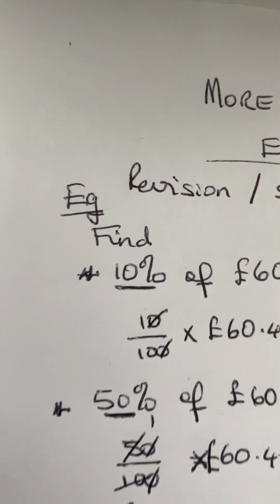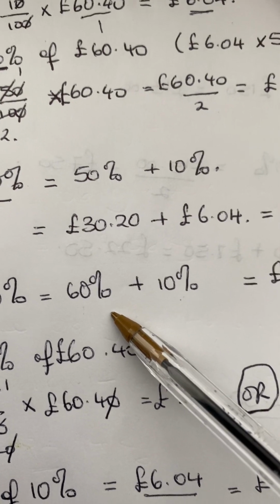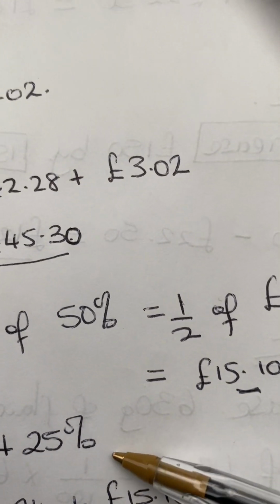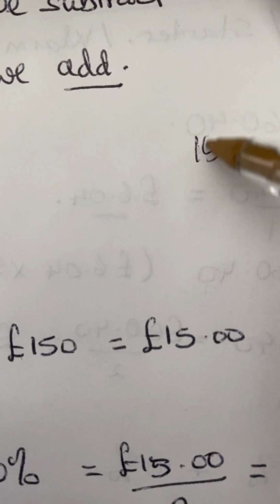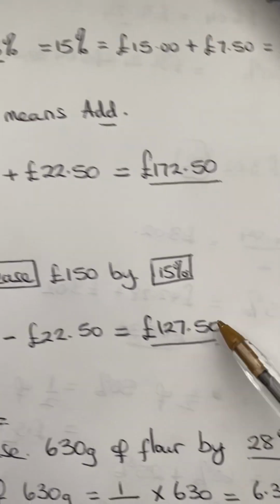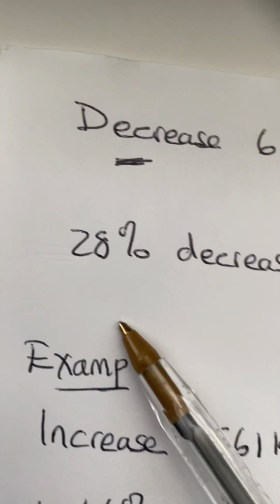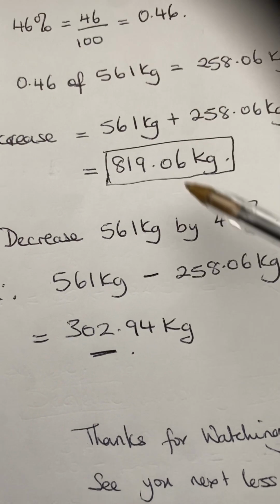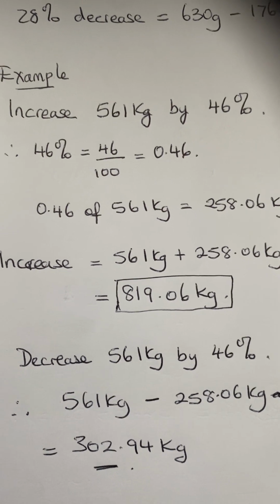GCSE MATHEMATICS - More Percentage Examples; Percentage Increase and Decrease.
GCSE MATHEMATICS - Some Percentage Examples; Percentage Increase and Decrease.

Please follow my script/ notes. Thank you.